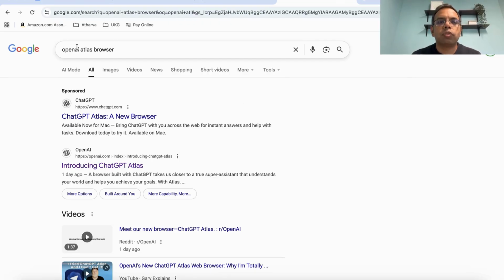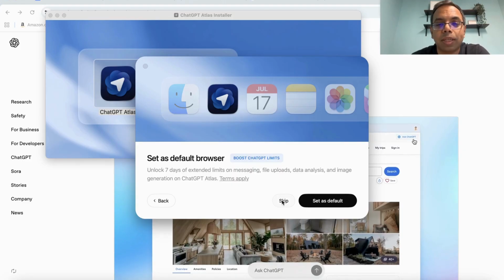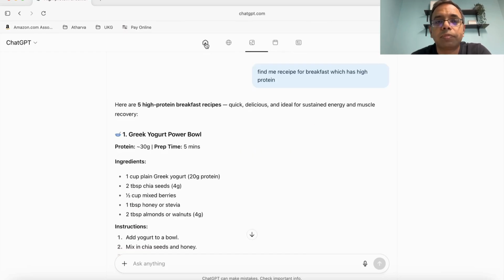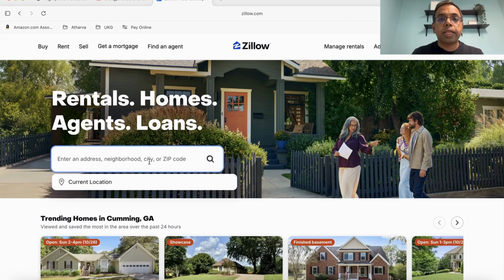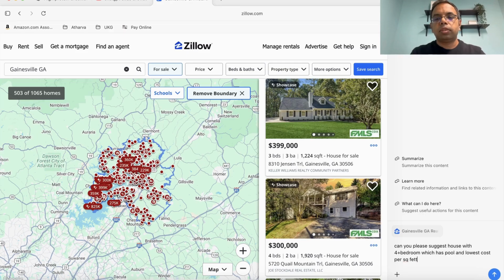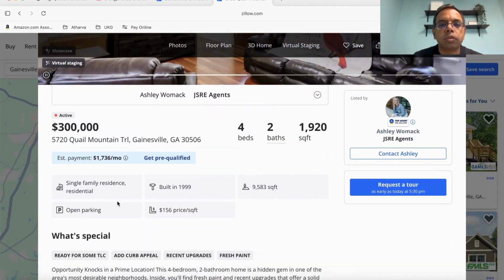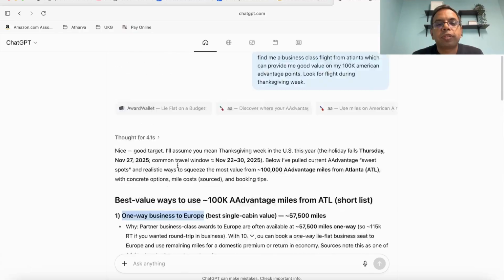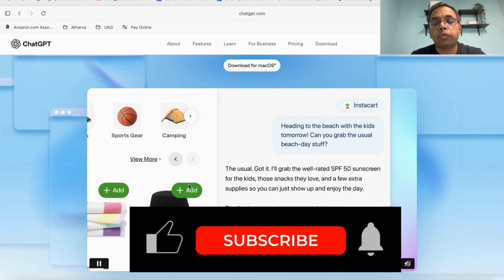I Tried the NEW ChatGPT Atlas Browser — It’s a Game Changer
The future of web browsing is here — and it’s powered by ChatGPT. In this video, I test out the brand-new ChatGPT Atlas Browser, an AI-powered browser that integrates real-time web search, ChatGPT prompts, and smart automations — all in one sleek interface.

If you’ve ever wished that ChatGPT could search the internet, summarize web pages, and automate online tasks without switching tabs — this browser is about to blow your mind. 💥

👉 What you’ll learn in this video:

What exactly is the ChatGPT Atlas Browser

How it combines AI search, summarization, and chat in real time

Why Atlas might replace Chrome, Edge, or Safari for AI users

How to use ChatGPT directly inside your browser

Real-life examples of AI workflows and automations

My honest review — what’s great, what’s not, and whether it’s worth using

Atlas isn’t just another browser — it’s a complete AI assistant for the web. You can highlight any webpage and ask questions like “Summarize this article,” “Find key stats,” or even “Write a social post based on this content.” The results? Instant, accurate, and incredibly efficient.

Imagine never needing to open Google, Perplexity, or ChatGPT separately again. The Atlas Browser turns your daily browsing into an AI-powered productivity experience — perfect for students, creators, researchers, and entrepreneurs.

💡 Why this browser is a game changer:
✅ Chat with any webpage — just highlight text and ask questions.
✅ AI summarization built-in — no extensions needed.
✅ Automate workflows and repetitive tasks.
✅ Privacy-first design — your data stays local.
✅ Seamless integration with ChatGPT-4 and other AI models.

Whether you’re writing, studying, coding, or doing market research — Atlas saves time and keeps your workflow smooth. In this video, I’ll show real-world examples of how I used it for content creation, research, and automation, so you can decide if it’s the right tool for you.

📢 Timestamps:
00:00 – Introduction
00:45 – What is ChatGPT Atlas Browser
02:00 – Key features and AI tools
04:00 – Real-world use cases

If you love exploring new AI tools, productivity hacks, and ChatGPT tutorials, make sure to subscribe and turn on notifications 🔔 — I post weekly videos about the latest AI breakthroughs, automation tools, and smart tech for everyday creators.